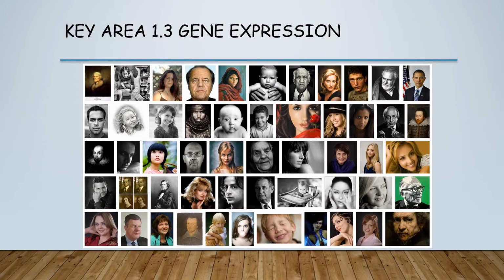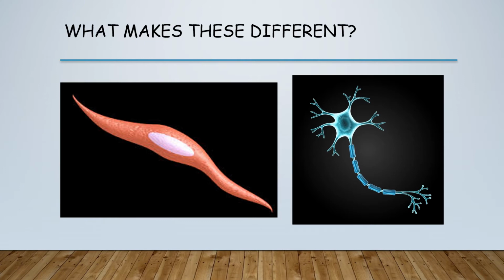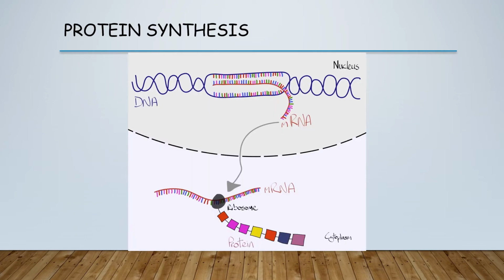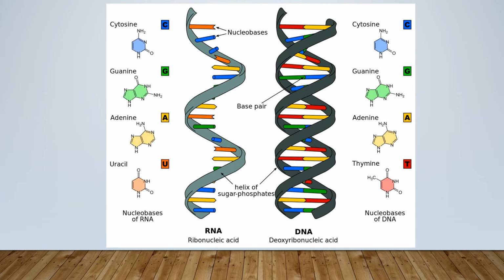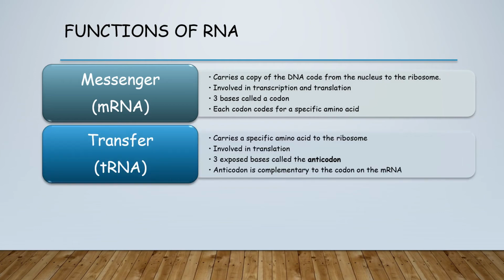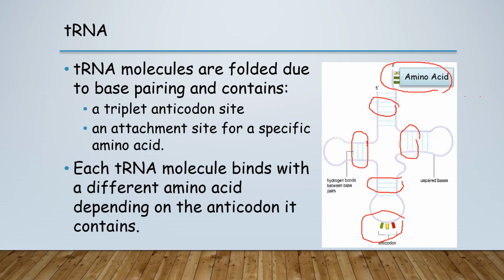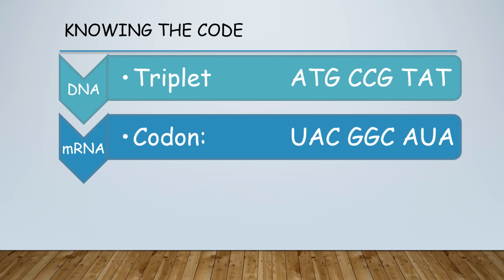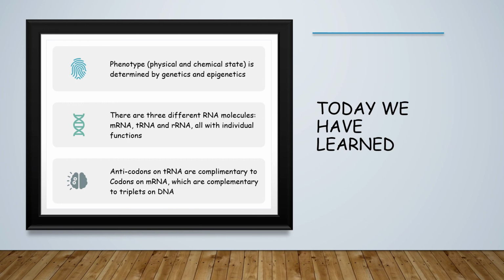Structure and Function of RNA Higher Biology KA 1.3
Video Lesson for remote learning. This video lesson covers the Structure and Function of RNA, part of Higher Biology KA 1.3.

We look at the difference between genotype and phenotype as well as epigenetics. We also take a close look at the functionS of mRNA, tRNA & rRNA and the complementary relationship between triplets on DNA, codons on mRNA and anti-codons on tRNA.

Mr Kinnear
Biology Teacher